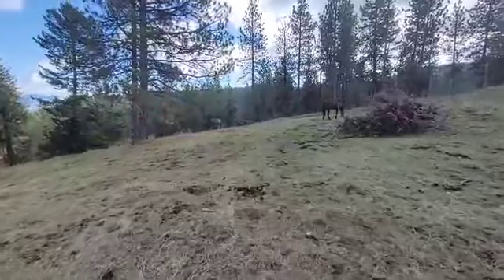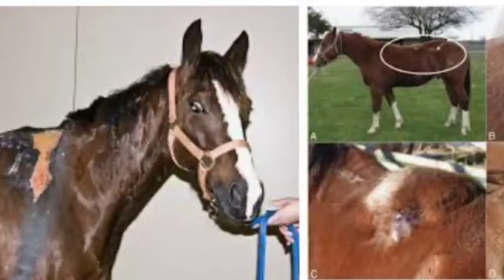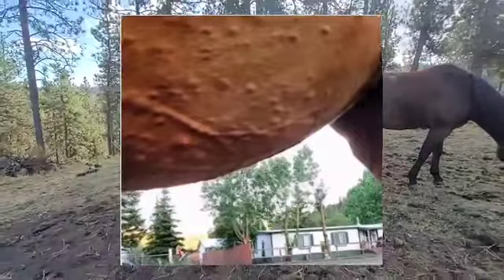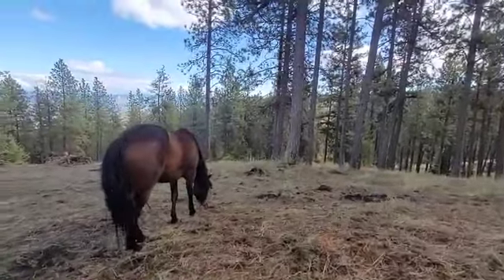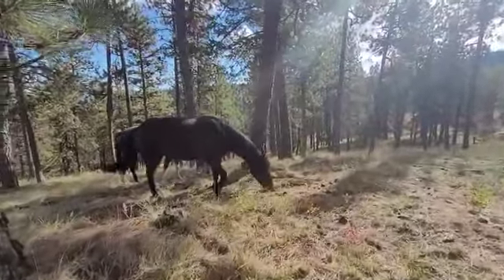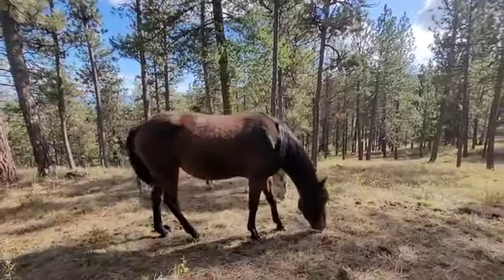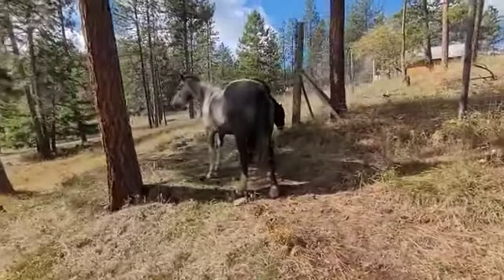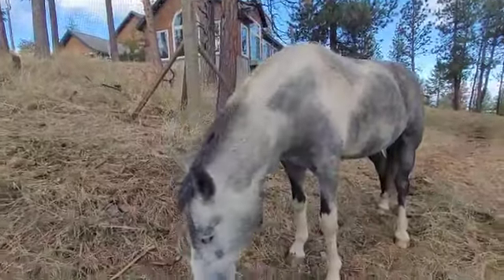H.E.R.D.A in horses ~A genetic disease